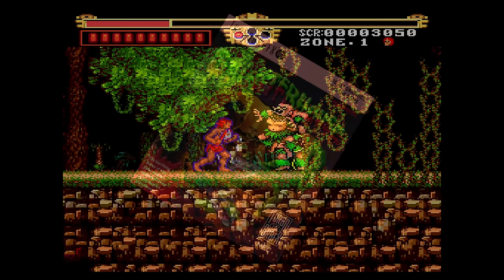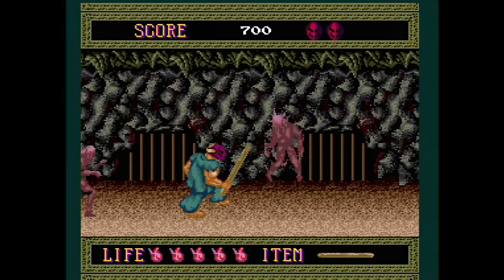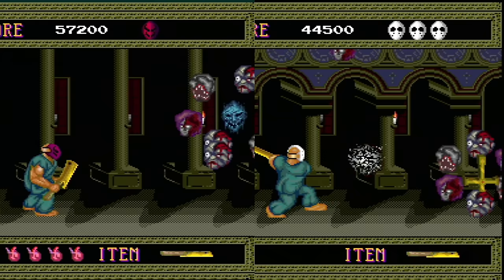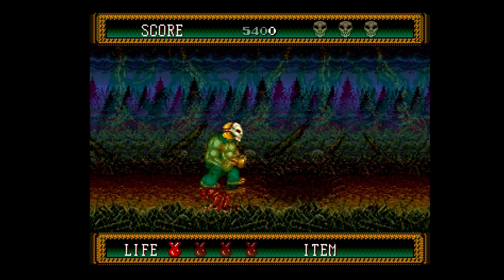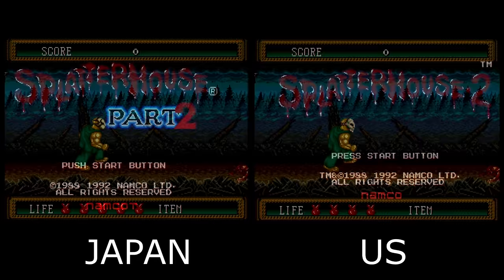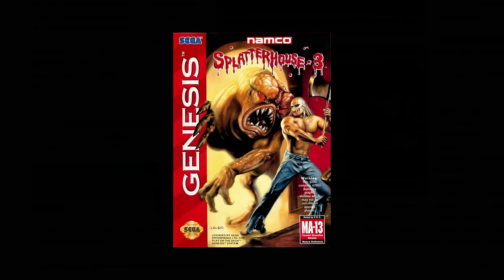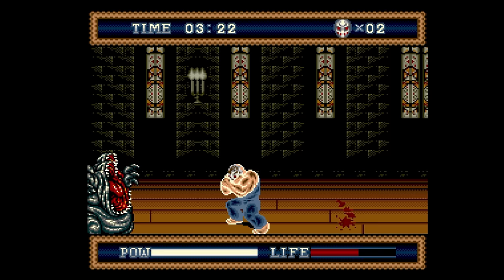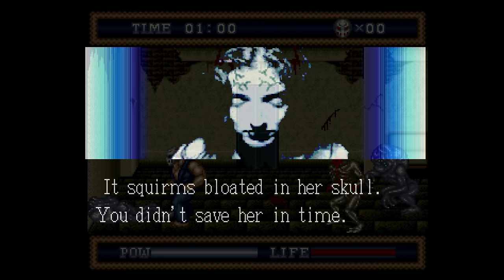Splatterhouse - 16-Bit Review Compilation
Here are 3 reviews covering the NEC Turbografx and Sega Genesis Splatterhouse titles.

Episode Notes:

1. Splatterhouse captured on real PCE hardware. 2 and 3 captured on the Mega SG.

2. I used gameplay from both the US and Japanese versions of Splatterhouse throughout the video.

3. To access the hard mode in the first Splatterhouse, simply hold select on the title screen until the option appears.

4. I always thought Namco should have given this series the Metroidvania treatment. An explorable mansion, upgradeable powers, and equipable items would have been killer in a 32-bit follow up.

5. All 3 16-bit games are unlockable in the 2010 Splatterhouse for the Xbox 360 and PS3.

6. The Japanese version of part 2 is a genuinely difficult game. I can beat the US release fairly easily after a few tries and the passwords backing me up. You get just 5 continues in the Japanese Mega Drive edition, making it far more challenging.

7. The mask in the Japanese version of part 2 resembles a more "kabuki" style design, while the Western release looks more like a skull.

8. In part 3, should you do well enough on time, you can access the "Strange Zone". This is an area that allows you to score some extra lives. There are different Strange Zones and they have different monsters in them. Some are easy while some are very difficult.

9. There are a number of different endings in part 3. Those passwords really come in handy when trying to see them all. Use them.